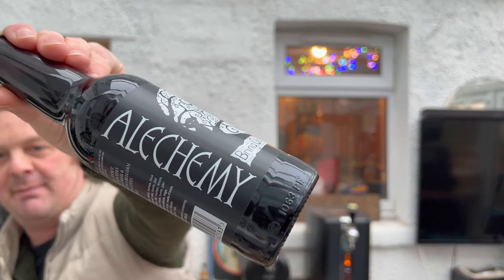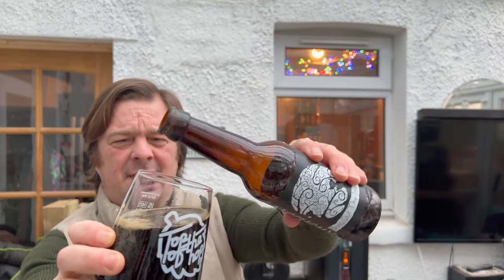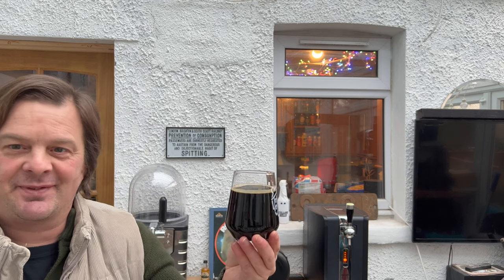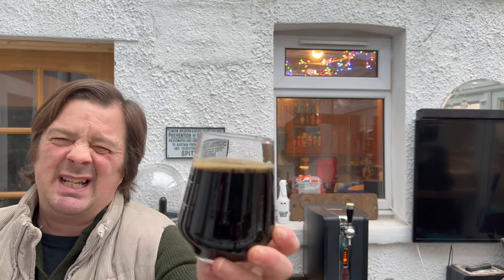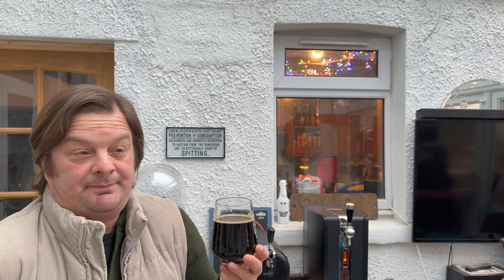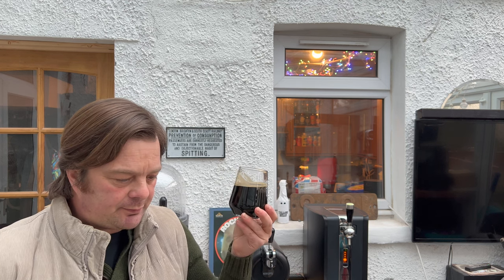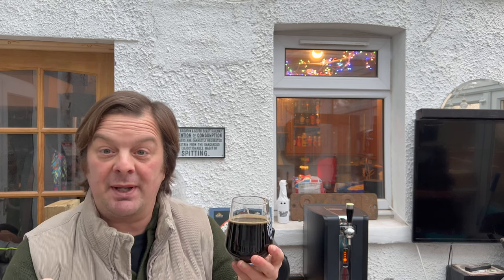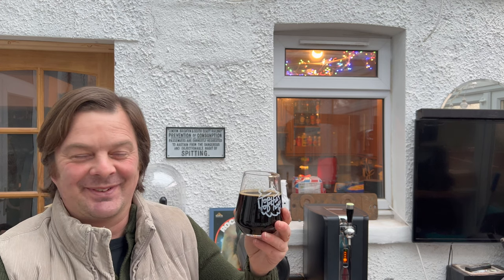Alchemy Bring Out The Imp Stout Review Aged In Côtes du Rhône Casks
Recorded In 4K Ultra HD Real Ale Craft Beer Reviews Alchemy Bring Out The Imp Stout Review Aged In Côtes du Rhône Casks